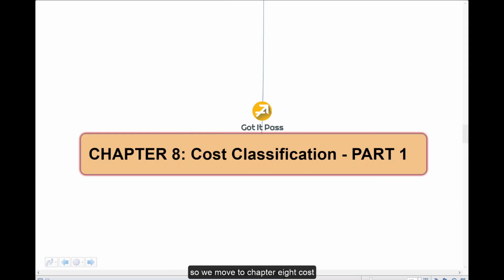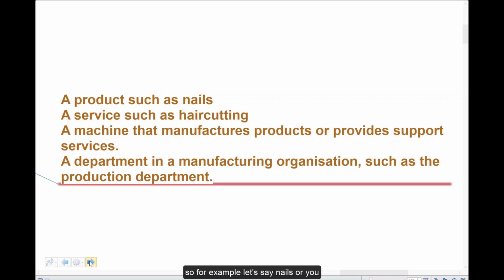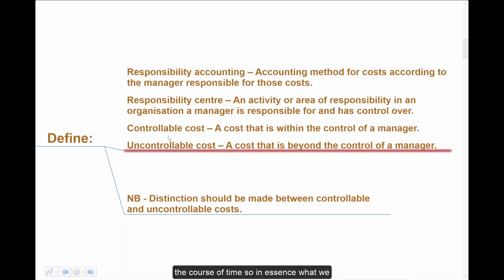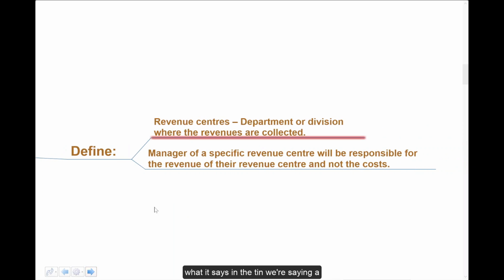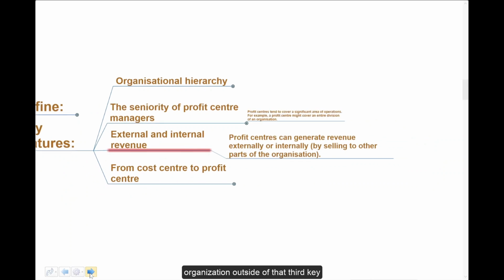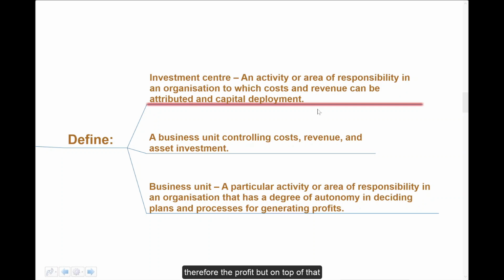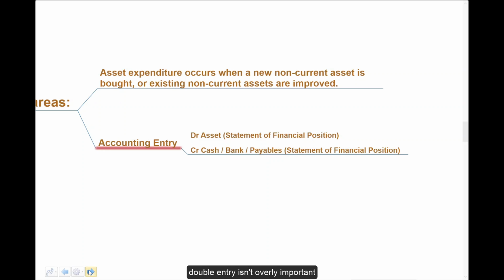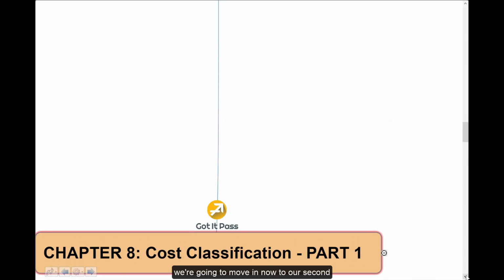ACCA MA Course - Chapter 8: Cost Classification (Part 1)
RESOURCES & LINKS

Chapter 8 focuses on cost classification, divided into parts due to its complexity in the MA exam. Understanding how to categorize costs is crucial, especially regarding responsibility accounting. This involves different types of costs and their control by various managers. A cost unit is linked to a specific product or service, while a cost object can include a range of cost units or a department like production.

Responsibility accounting assigns costs to managers based on their responsibilities. There are different responsibility centers: cost centers (focused solely on costs), revenue centers (focused only on revenues), profit centers (responsible for both costs and revenues), and investment centers (responsible for costs, revenues, and capital investments). It’s important to assess managers only on controllable costs, avoiding any judgment based on costs beyond their control.

Cost centers only manage costs without direct revenue generation; for example, a production or IT department. Revenue centers manage the revenue stream, like a sales department. Profit centers manage both costs and revenue, such as a health club or restaurant, attributing both directly to specific areas. An investment center is an advanced responsibility area where managing costs, revenues, and investment decisions are all crucial, often covering significant units of a business, such as divisions or subsidiaries.

The chapter also discusses capital expenditure, which refers to buying new non-current assets or improving existing ones. The proper double-entry accounting for purchasing an asset involves debiting the asset account and crediting cash or payables. In contrast, expenses are ongoing costs vital for operations, which are matched to the current period. Debiting expenses increases them, while crediting reduces cash or increases liabilities.

There’s a clear distinction between assets and expenses since expenses are tax-deductible and affect profit calculations differently than capital expenditures. Moving on, part two will delve into categorizing different cost types, such as distinguishing between fixed costs, which remain static, and variable costs, which change with production levels. The chapter emphasizes the importance of understanding these concepts for effective cost management and decision-making.